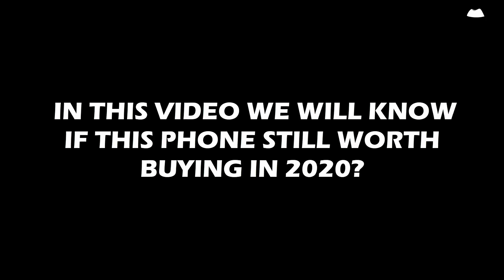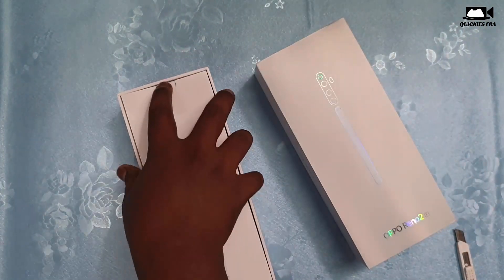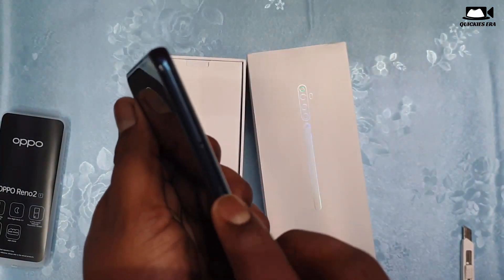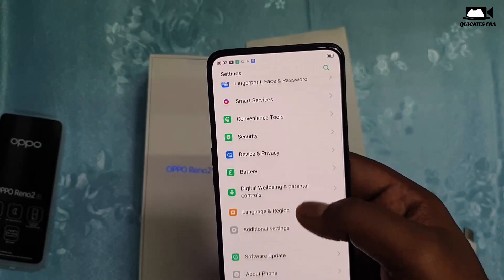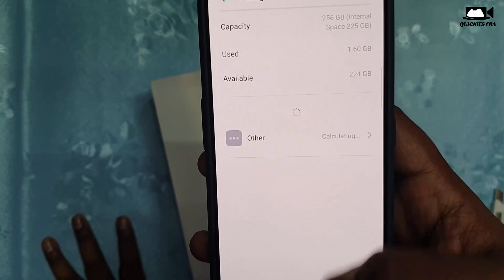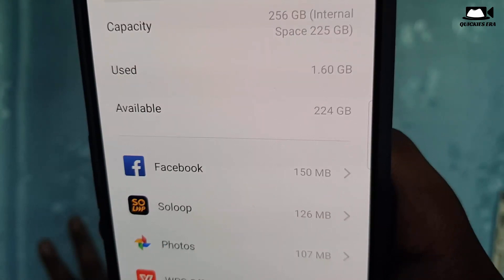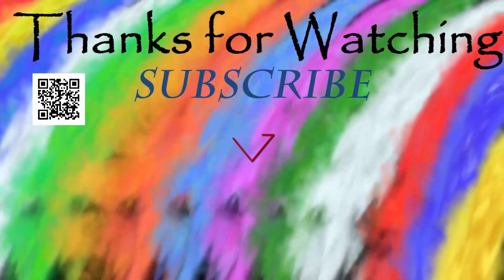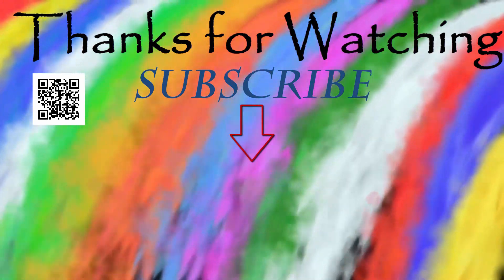OPPO RENO 2F| IS IT WORTH BUYING| UNBOXING|CAMERA SAMPLES